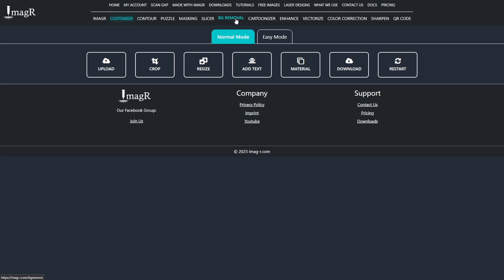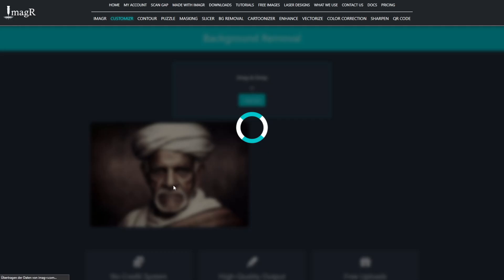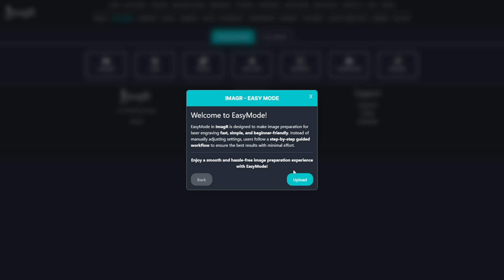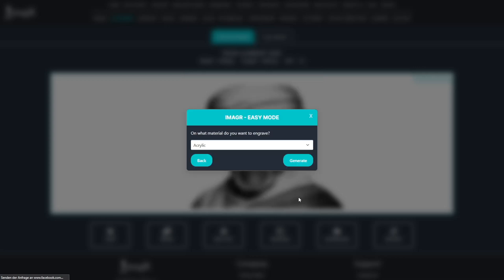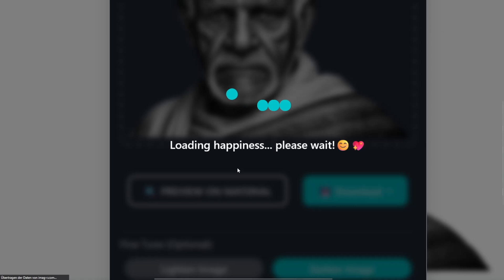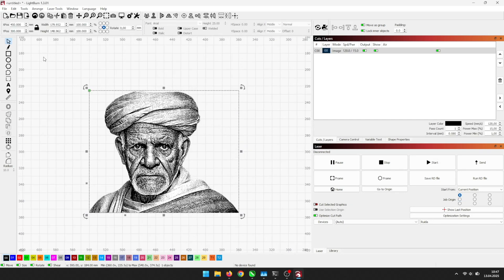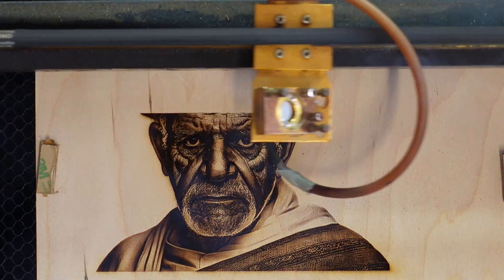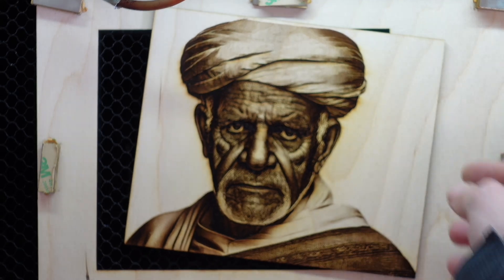ImagR Tool Removes Backgrounds PERFECTLY – Plus Laser Engraving Tips!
Discover the new background removal tool from ImagR and learn how to prep your image for perfect laser engraving!
In this video, I’ll show you how ImagR’s updated background removal feature works — even with tricky backgrounds. Plus, I’ll walk you through prepping an image for CO₂ laser engraving using EasyMode, with real results on birch plywood.

🔧 What you'll learn:

How to use ImagR background remover
Prepping images for wood engraving with EasyMode
The ideal DPI and sizing for laser work
Tips for dark, rich engraving without burns
My exact settings for an 80W CO₂ laser
⏱️ Full process time: ~38 mins
🪵 Material: Birch plywood
💡 Tool: ImagR (3 free uploads per day!)